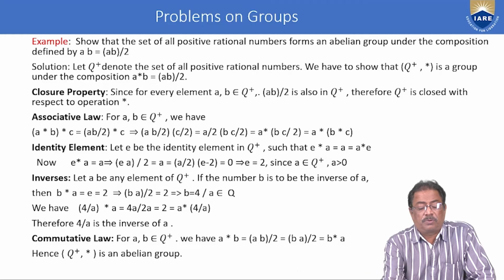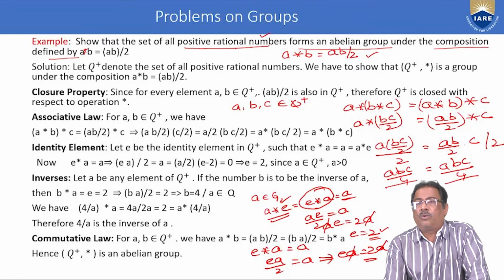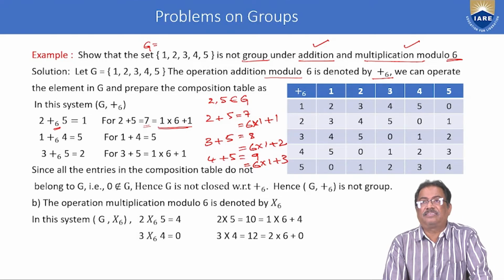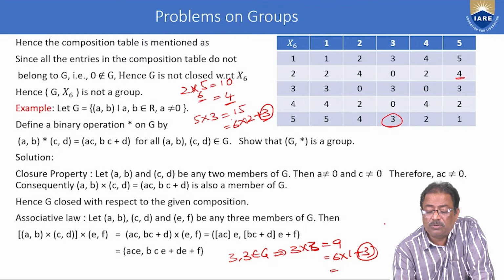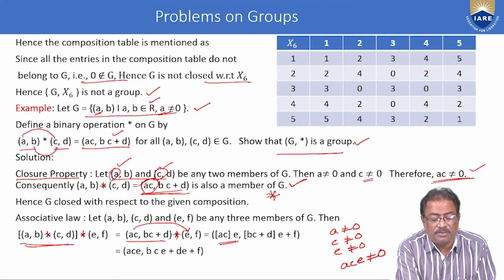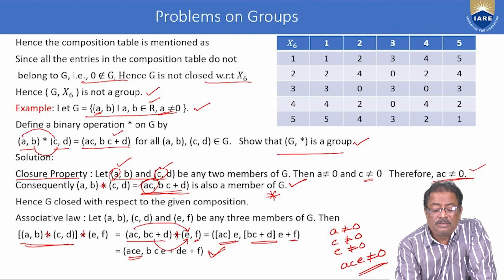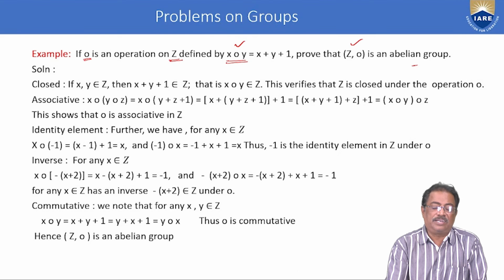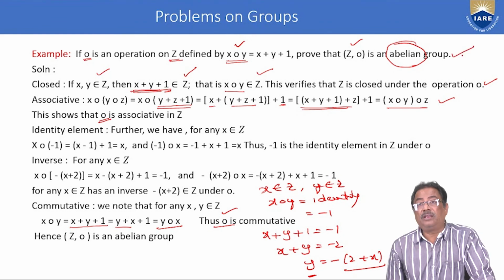Groups, and Related Problems by Dr. S Sreekanth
Groups, and Related Problems by Dr. S Sreekanth | IARE
Groups

Telangana, India.